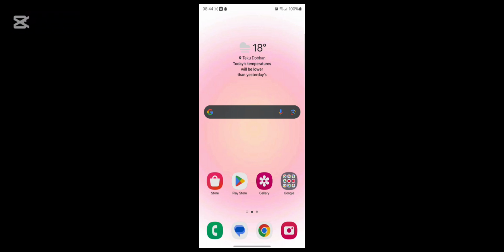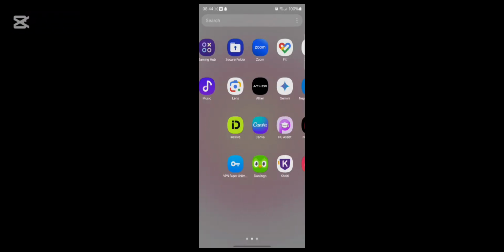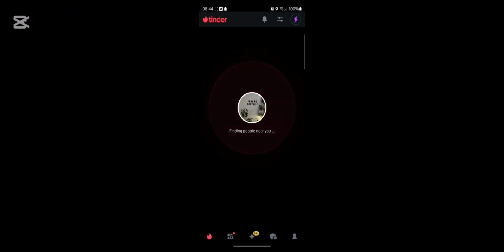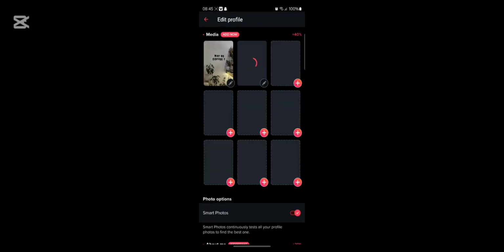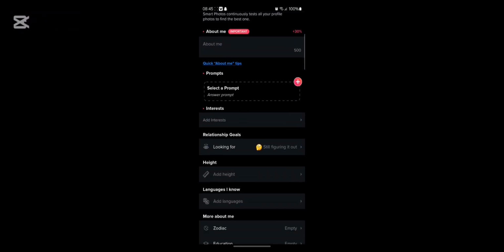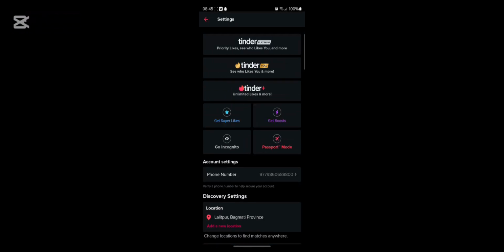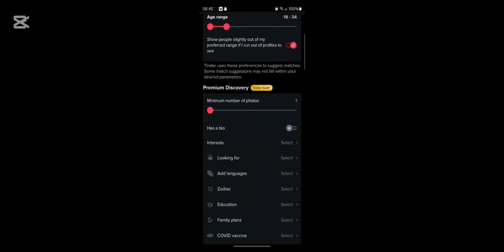How to Change Your Name on Tinder (The Only Working Method!)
In today’s video, we’ll be discussing how to change your name on Tinder. If you’ve made a typo or just want to update your name, you might be wondering if Tinder lets you do it directly. So without wasting much time, let’s dive right into it.

First, open the Tinder app on your device. Once you're in, tap on the profile icon located at the bottom right corner of the screen. This will bring you to your profile page.

Next, tap the pencil icon near your profile picture to open the “Edit Info” section. However, you’ll quickly notice that you cannot tap or edit your name directly from here. Even if you head into the Settings menu by tapping the gear icon in the top-right corner, there’s still no option to change your name.

So, here’s the truth—Tinder does not allow users to change their name after the account is created. The only way to update your name (or your age) is to delete your existing account and create a new one with the correct information.

We know this may not be the most convenient solution, but it’s currently the only method Tinder allows. Hopefully this video helped clear things up!